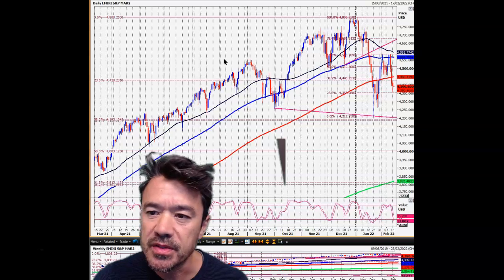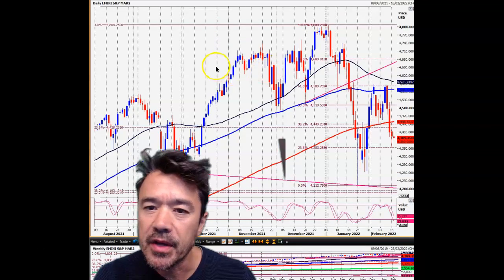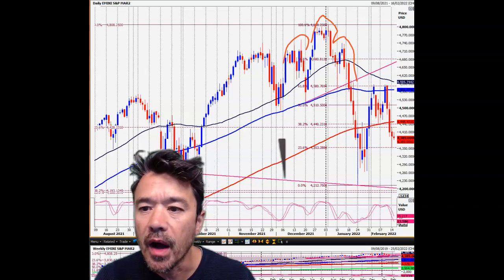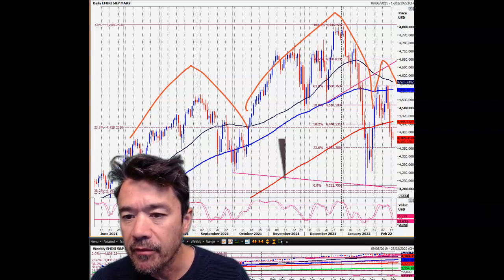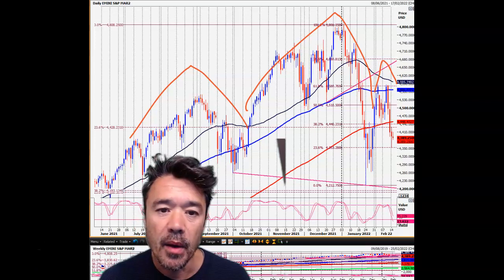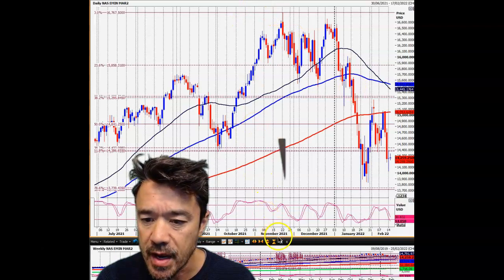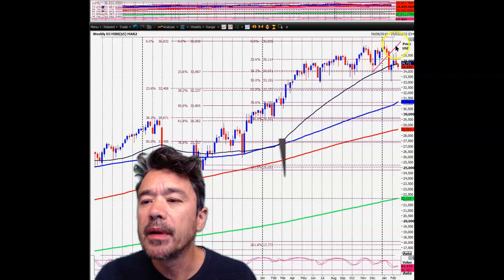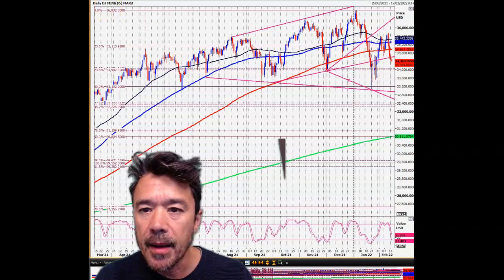US stock markets are trending lower - will there be a crash? Emini Dow Jones, Emini S&P 500, Nasdaq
Head & shoulders patterns could be forming in the major indices which if completed should trigger significant moves to the downside & certainly a crash is possible. The patterns are beginning to look a lot like the head & shoulders patterns which formed in late 2007 & early 2008 before the global financial crisis. Will US stock markets crash in the months ahead?
daily technical analysis & trade ideas at daytradeideas.co.uk